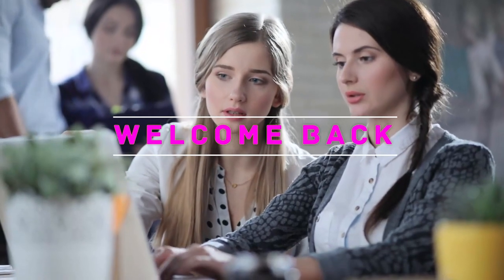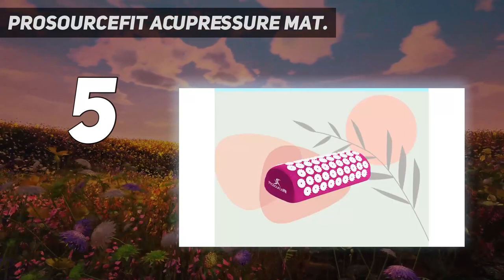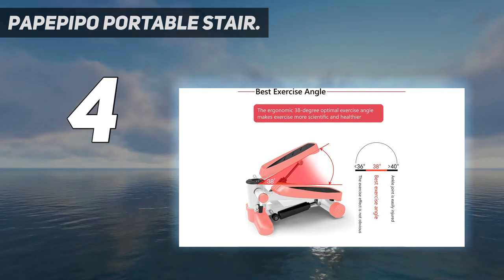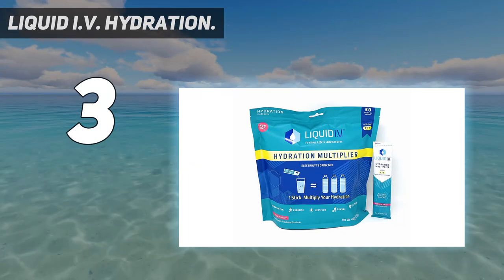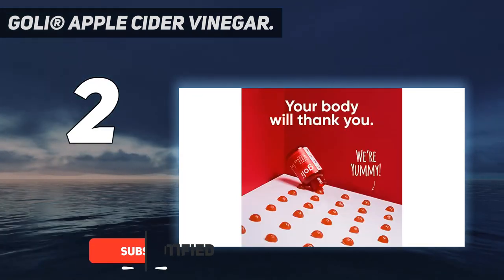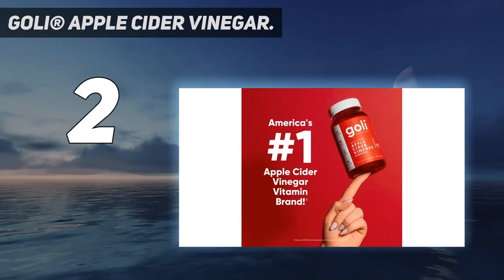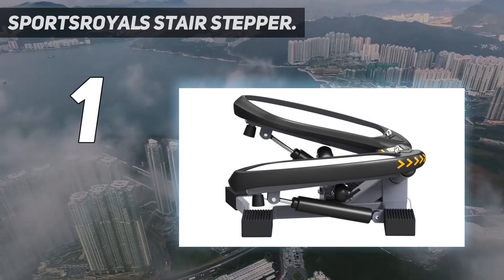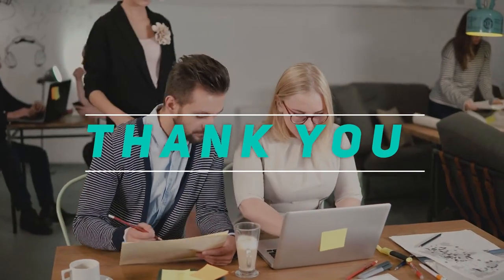Top 5 Best Steppers 2023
► Here is the Updated Prices of Top 5 Best Steppers 2023!
1. Sportsroyals Stair Stepper

2. Goli® Apple Cider Vinegar

3. Liquid I V Hydration

4. Papepipo Portable Stair

5. ProsourceFit Acupressure Mat